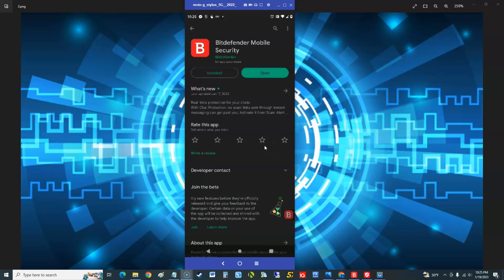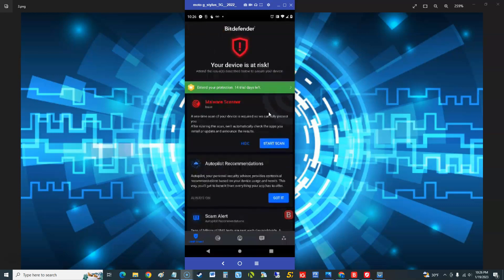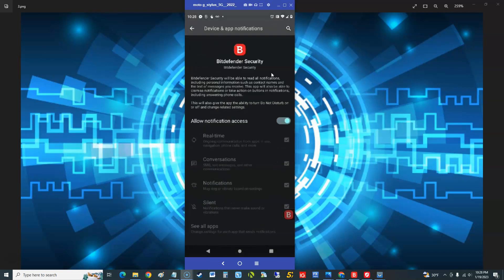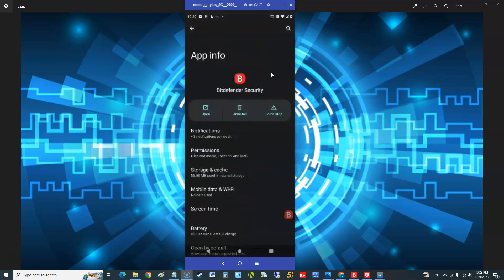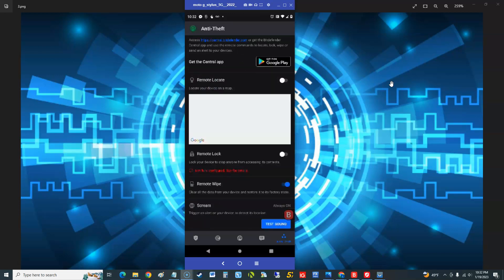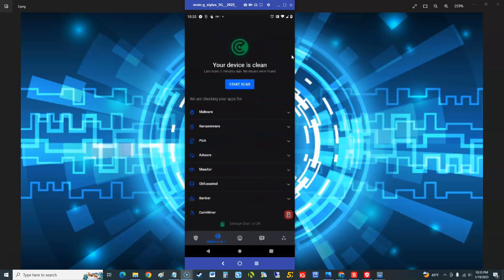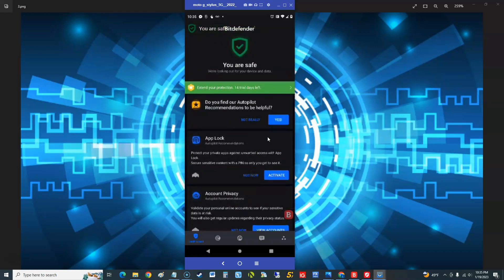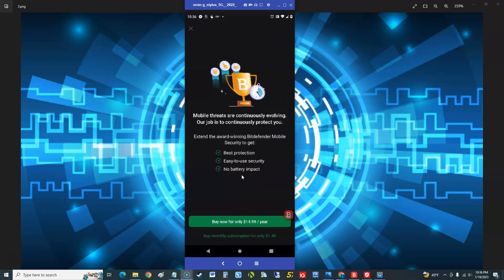Bitdefender Mobile Android Security 2023 - 2024 Review and Tutorial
Bitdefender Mobile Android Security 2023 Review and Tutorial